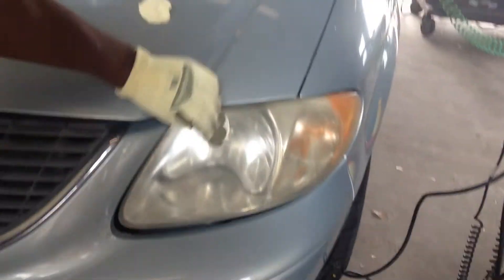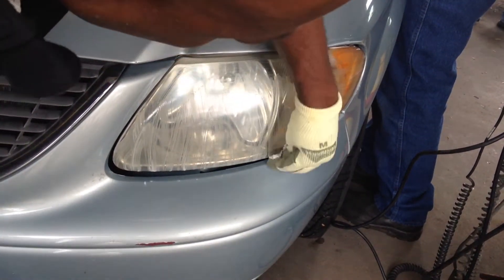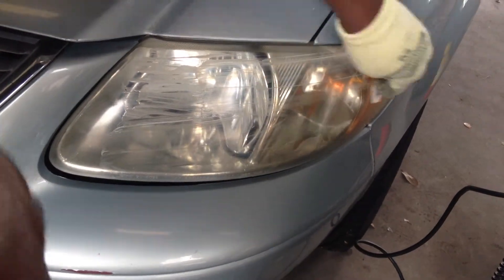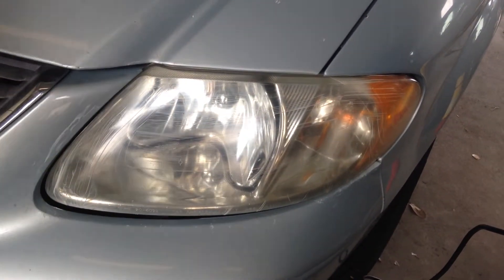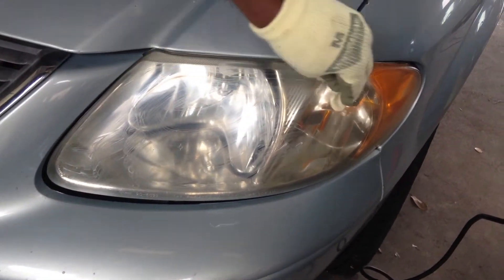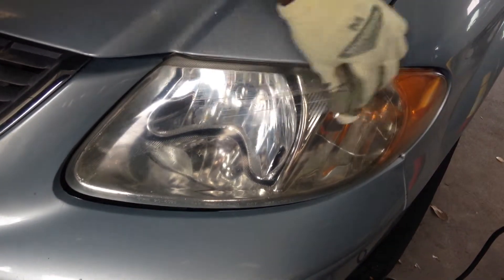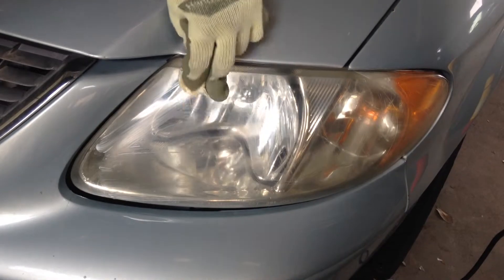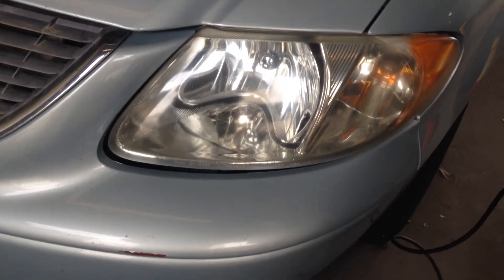Wax On Wax Off Lindell Chevron - WOWO Product Distributor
Call for product information 512-481-COOL (2665)
If you need product, Call Kevin at 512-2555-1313